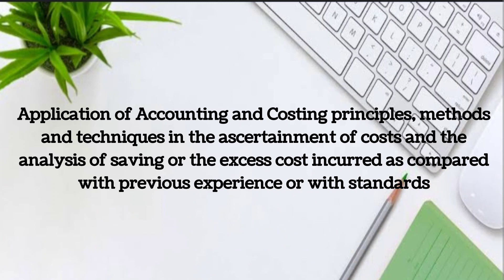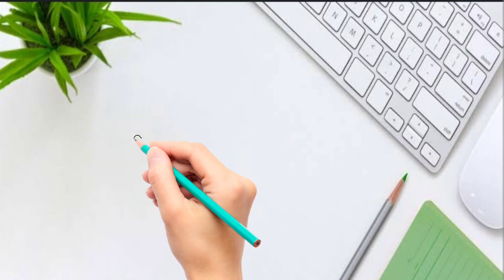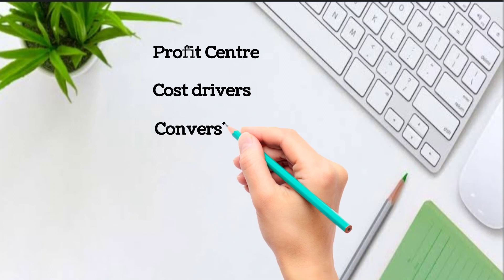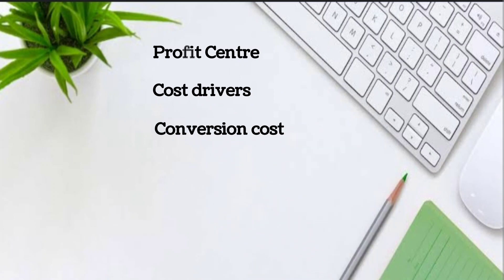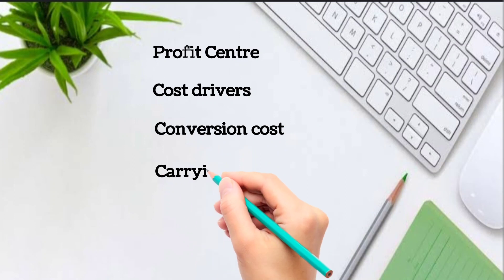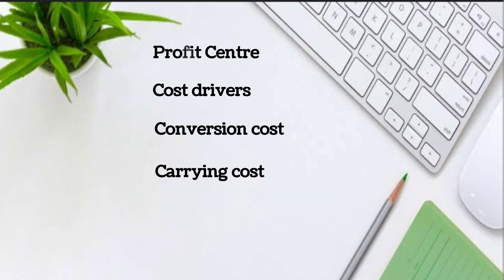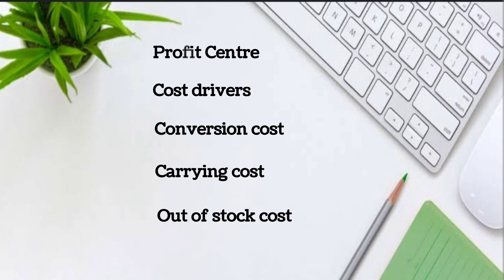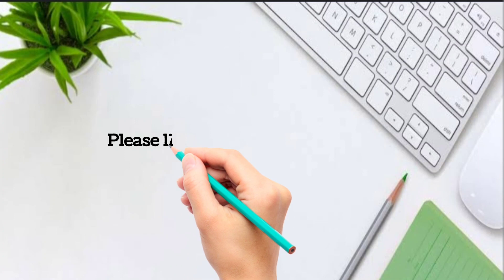Cost Accounting - Definition and Concepts / Accounting in shorts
Im here to help u with the subject accounting. Hope u all will support me.